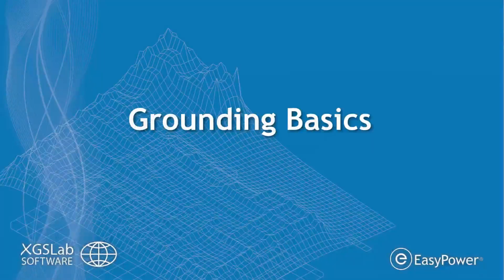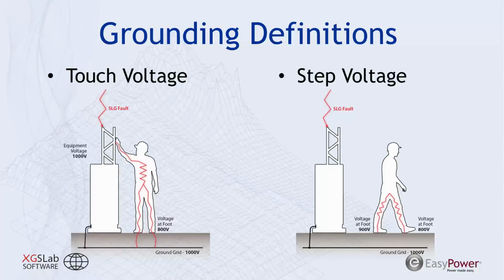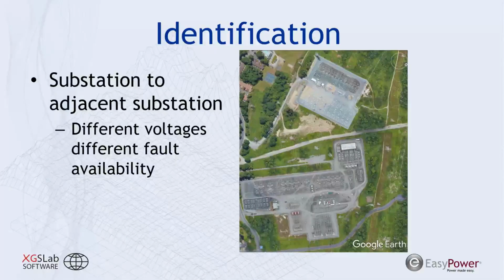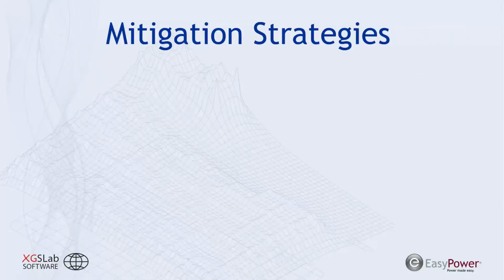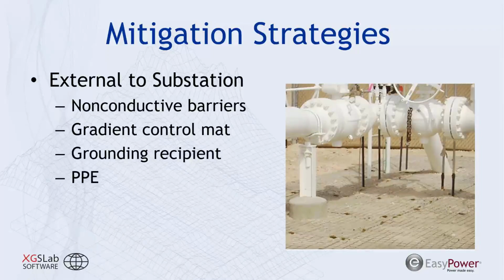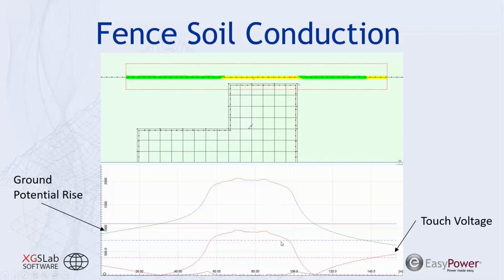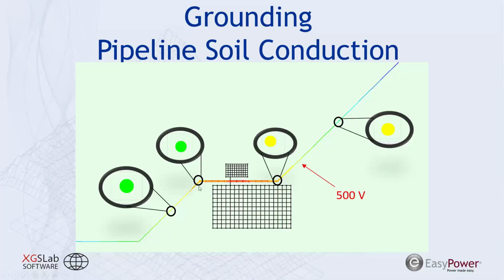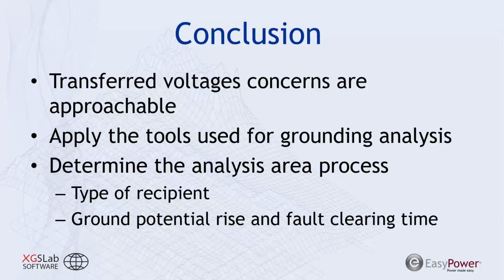Evaluating & Mitigating Transferred Voltage Hazards V2016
In the event of a fault, voltages may be transferred from a grounding system through the soil, resulting in hazardous conditions for personnel, the public, and adjacent facilities. This webinar, given by David Lewis, P.E, at EasyPower, uses the XGSLab simulation software to highlight the evaluation of transferred voltages, providing several case studies and mitigation efforts. Identification and evaluation of several transferred voltage scenarios provides opportunities to view cost effective strategies to reduce these risks.